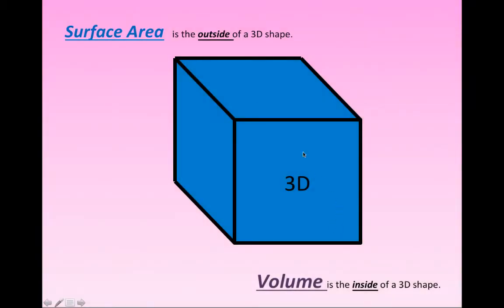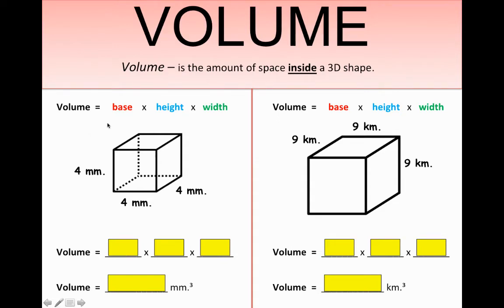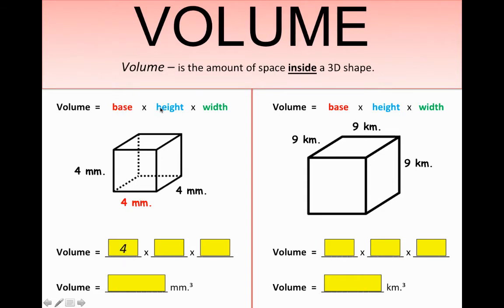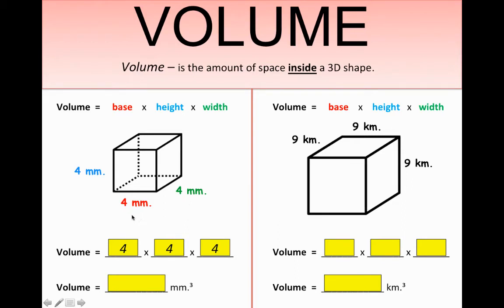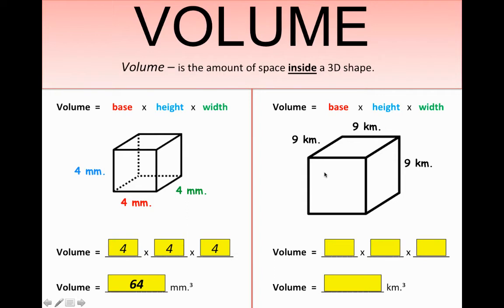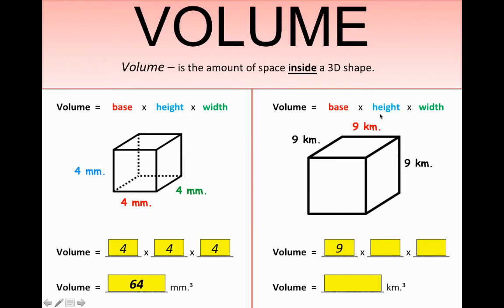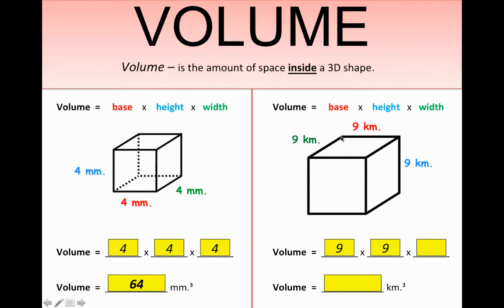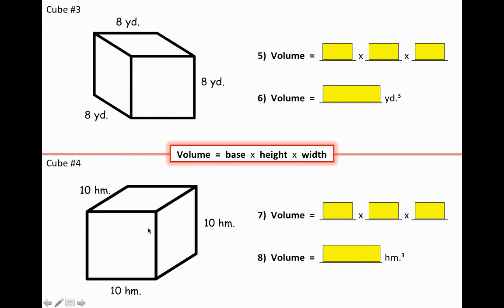7th - Volume 1a - cube (intro & practice)